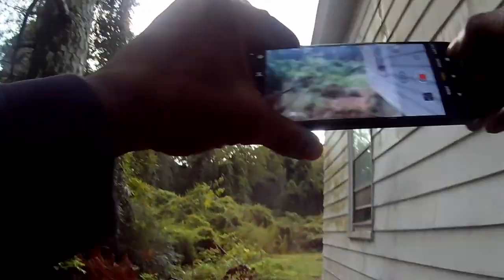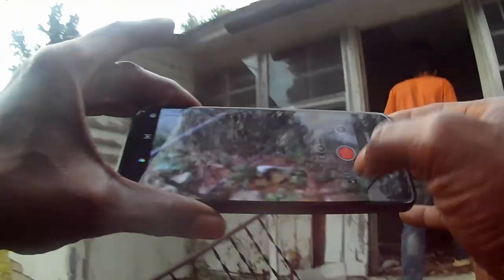🏚️ Small Town Secrets: Unmasking Dilapidated Properties With Public Records Requests | Part 2 📜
In this video, I uncover hidden stories behind dilapidated properties in a small town. Join us as we finalize our journey within the world of public records requests, and the information they offer about multiple eye sores sprinkled throughout Pinetops, NC.

If you missed the first video, which sheds light on how this list of properties was discovered, Check it out in Part 1:

North Carolina General Statute 132 is a key legal provision in the state that pertains to public records and government transparency. It outlines the rules and regulations governing access to government records and ensures that government agencies in North Carolina operate with transparency and openness.

§ 132-1. "Public records" defined.
(a) "Public record" or "public records" shall mean all documents, papers, letters, maps,
books, photographs, films, sound recordings, magnetic or other tapes, electronic
data-processing records, artifacts, or other documentary material, regardless of physical form or
characteristics, made or received pursuant to law or ordinance in connection with the
transaction of public business by any agency of North Carolina government or its subdivisions.
Agency of North Carolina government or its subdivisions shall mean and include every public
office, public officer or official (State or local, elected or appointed), institution, board,
commission, bureau, council, department, authority or other unit of government of the State or
of any county, unit, special district or other political subdivision of government.

Equipment

Gimble: Zhiyun Smooth Q
Cell Phone: REVVL 5G
Body Worn Camera (Self): AKASO EK7000
Editing Software: Davinci Resolve 18
Audio: Xoom H6 Handy Recorder
Lavalier Microphone: K35

We are making such material available for the purpose of criticism, comment, review, and news reporting which constitute the fair use of any such copyrighted material as provided for in section 107 of the US Copyright Law. Notwithstanding the provisions of sections 106 and 106A, the fair use of a copyrighted work for purposes such as criticism, comment, review, and news reporting is not an infringement of copyright.

Unless otherwise specifically stated, all content, images, logos, designs, layouts, and videos are the intellectual property of ECW Solutions. Express permission must be obtained before use in production in accordance with applicable laws.